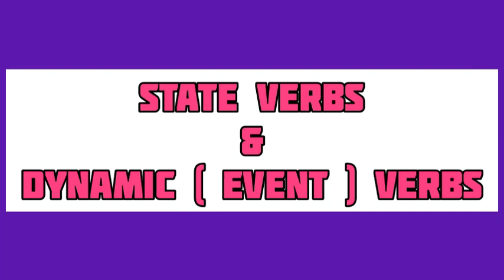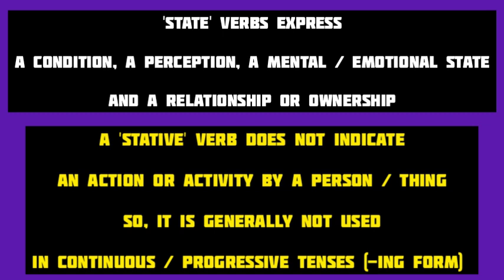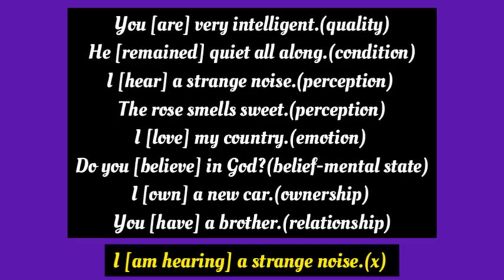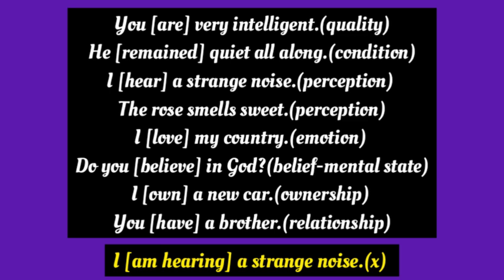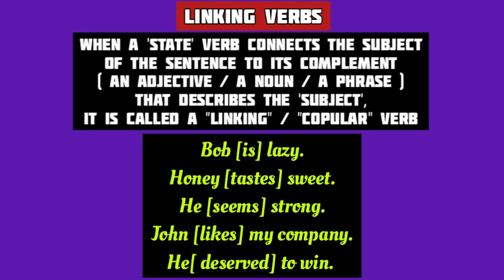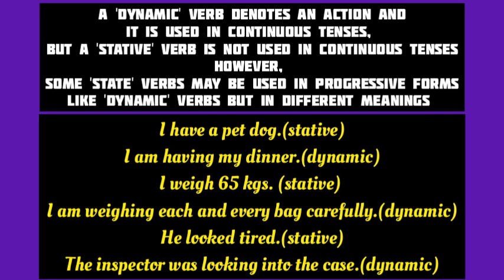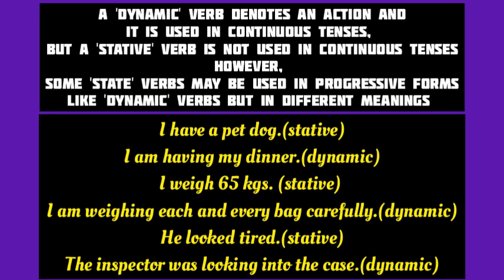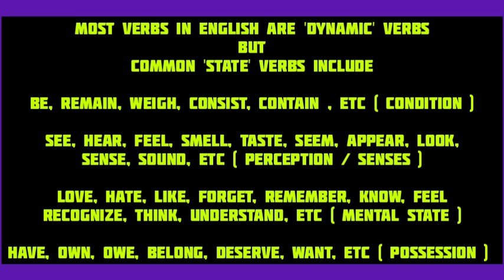What are Stative & Dynamic Verbs || Linking Verbs || Difference between State & Event Verbs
The state verb and the dynamic or action verb have been thoroughly explained in this video. The concepts, differences and uses of stative and dynamic verbs have been elucidated with examples. The concept of state verbs functioning as linking. verbs has also been clarified. A list of different types of State verbs has been provided, too.

linking verbs